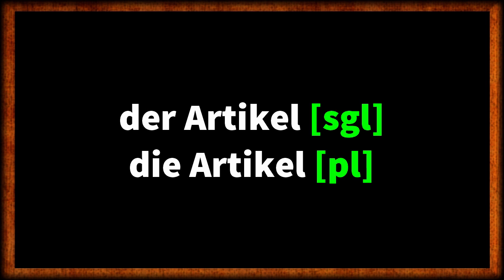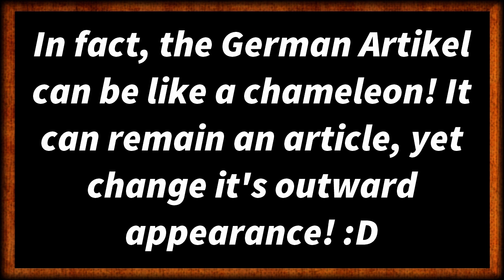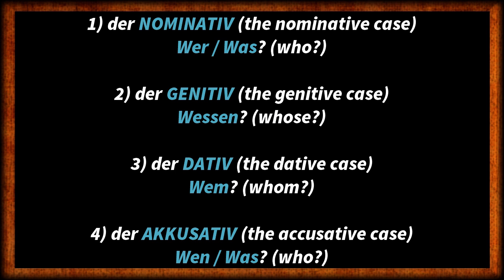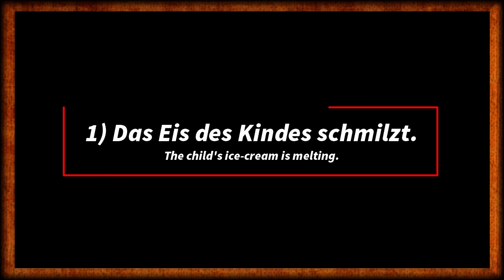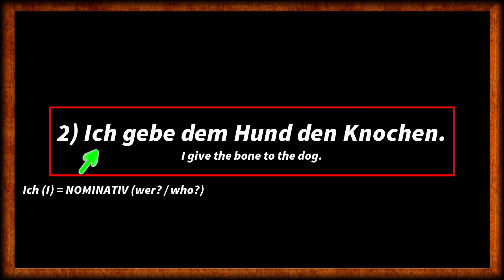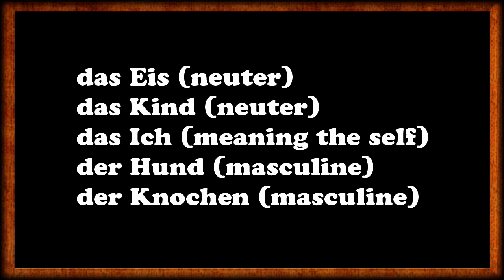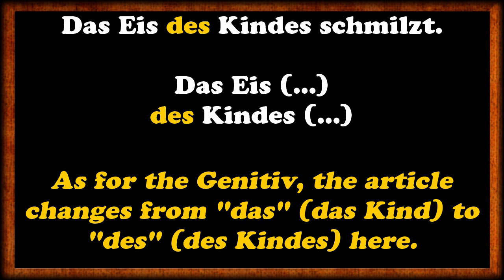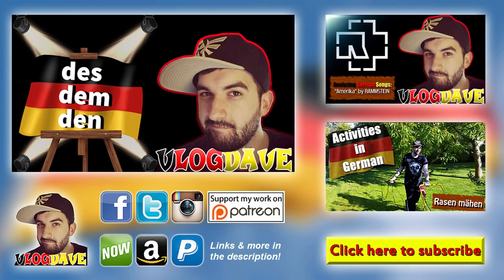German Grammar Cases: des, dem, den Explained (A2–B1)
Unlock the mystery behind des, dem, and den with this clear and concise guide to German cases—designed specifically for A2–B1 learners who want to master when and why articles change.

What you’ll learn:
• How Maskulinum changes: der → den in the Accusative
• When to use dem (Dative masculine/neuter) and den (Dative plural with “-n” ending)
• The possessive des for Genitive (masculine/neuter) in context
• How to identify the four cases: Nominative (subject), Accusative (direct object), Dative (indirect object), Genitive (possession)
• Common learner mistakes—and how to avoid them

❓ FAQ:
“How do I know which case to use?”
→ Learn the function in a sentence: subject = nominative, direct object = accusative, indirect object = dative, possession = genitive.

“Why does ‘der’ become ‘den’ in accusative?”
→ Only masculine nouns change in accusative: der → den.

“When to use ‘dem’ vs. ‘den’?”
→ Use dem for masculine/neuter dative; use den for masculine accusative or dative plural (with “-n” on the noun).

✅ Learn German with Dave — your go-to place for authentic German language, culture & media insights!

Jan Müller
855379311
Packstation 118
59755 Arnsberg
Germany
(Max. size: 60cm x 35cm x 35cm)

My YouTube Setup:
GREEN SCREEN ➜
AUDIO INTERFACE ➜
AUDIO: Audacity, Adobe Audition
VIDEO EDITING: Adobe Premiere Pro
THUMBNAILS: Adobe Photoshop

Intro song ‘The Engine’ by @DerRockSchopp